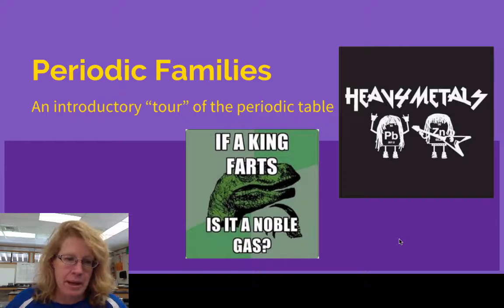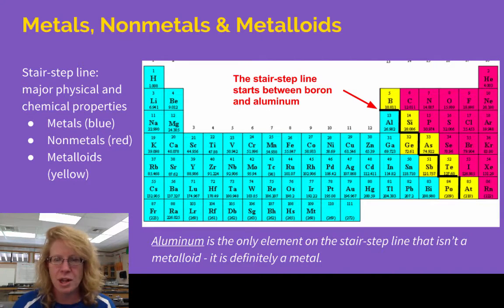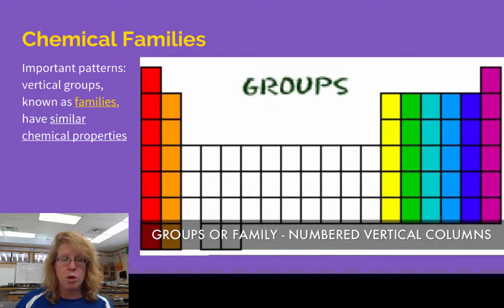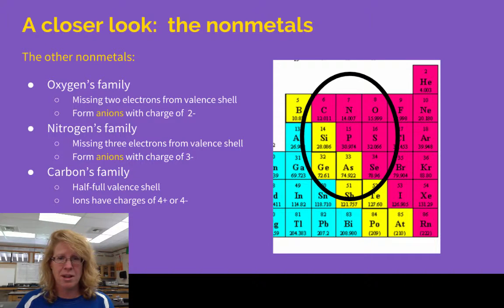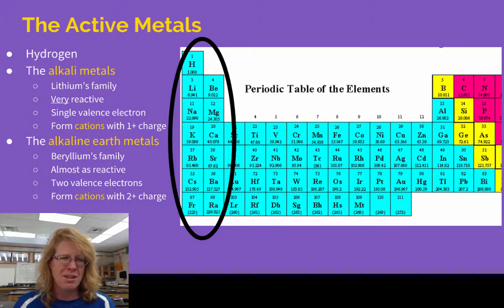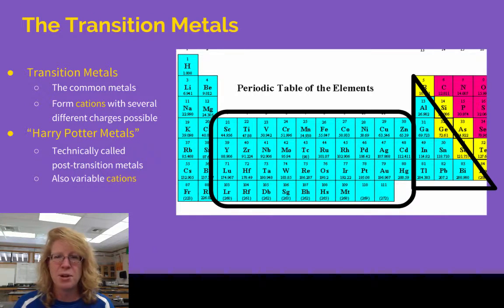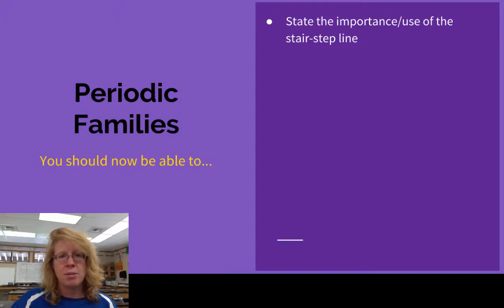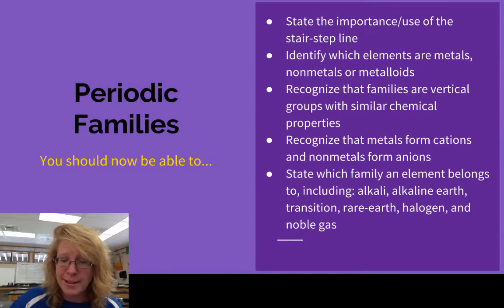3d Chemical Families